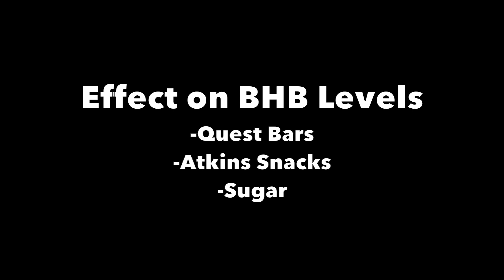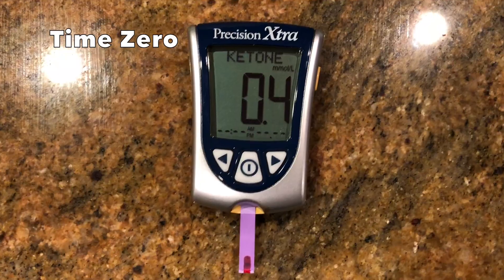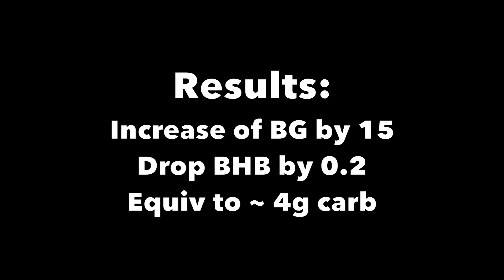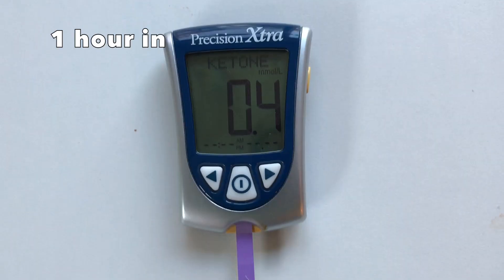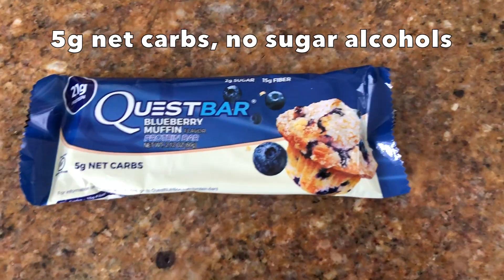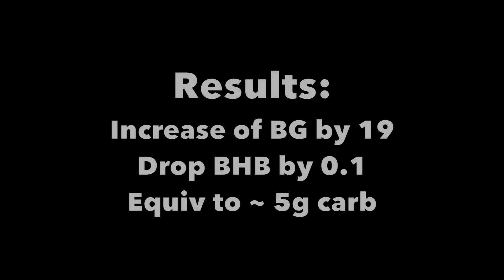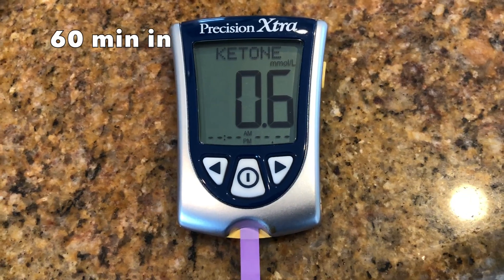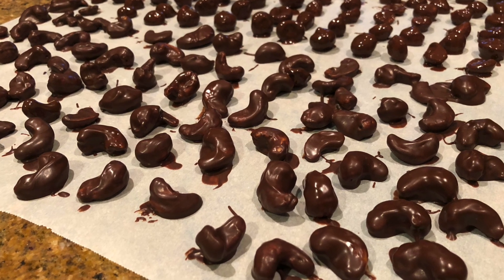The Effect of "Low Carb" Snacks on Ketone Levels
Do Quest bars affect ketone levels?  Are Quest bars keto friendly?  Do Atkins bars affect ketone levels?  Are Atkins bars keto friendly?

This video includes a few experiments, testing effect on blood glucose and BHB after consuming reportedly low net carb snacks including quest bar and atkins bar.

Overall, the results were predictable.  The only complicating factor was the sugar alcohol.  Quest bar does not have sugar alcohols so the net carbs affect blood levels as we would expect.  But, the atkins bar and candy coated peanuts have high sugar alcohols which resulted in a bigger bump in blood levels than would be expected for the net carbs.

Calcuation I used for estimating change in blood glucose:

1 g of carb = increase of blood glucose by 4 points
(technically for someone that weighs 150lbs, and 3 points for 190ish I think)